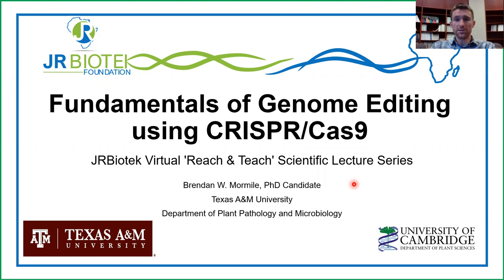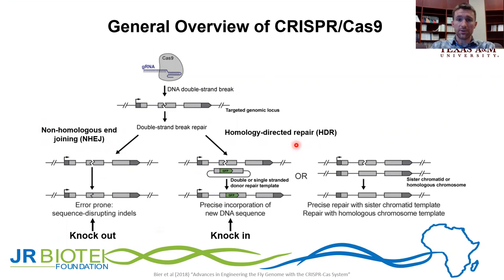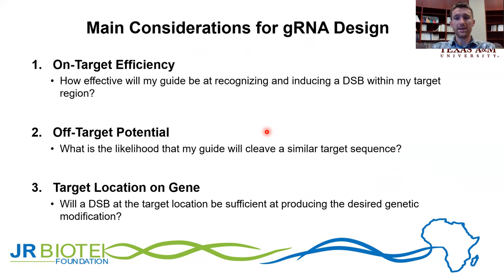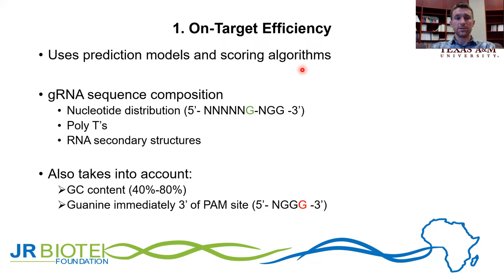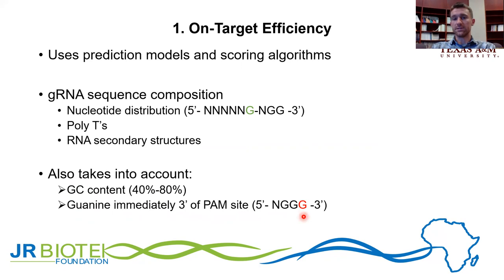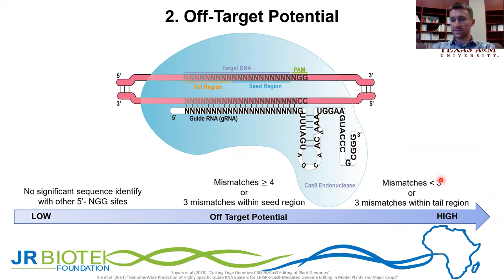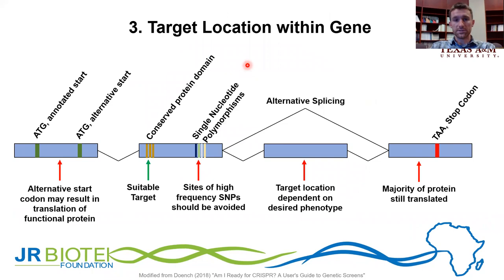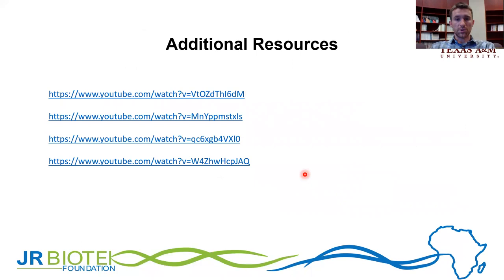Fundamentals of Genome Editing using CRISPR-Cas9: Lecture - Part 2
This lecture presented by Brendan W. Mormile (PhD candidate at the Texas A&M University, USA) is part of the 'Reach & Teach Science in Africa' initiative of the JR Biotek Foundation, which is designed to equip Africa-based researchers and students with knowledge and skills in modern molecular biology concepts, techniques and various research applicationTo date, our world-class virtual and face-to-face scientific lectures and workshops (delivered by research experts from top world Universities) have reached thousands of early-career researchers in over 30+ nations in Africa and South Asia. We thank all our guest lecturers for their great contribution.s. To date, our world-class virtual and face-to-face scientific lectures and workshops (delivered by research experts from top world Universities) have reached more than 3,000 early-career researchers in over 50 nations in Africa and South Asia. We thank all our guest lecturers and sponsors for their great contribution.